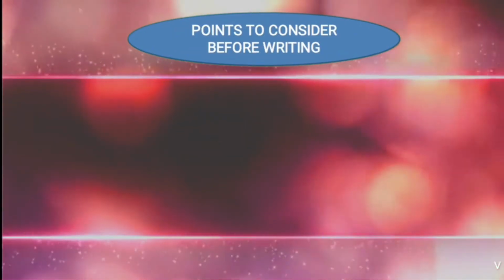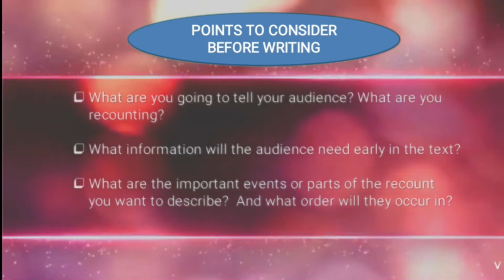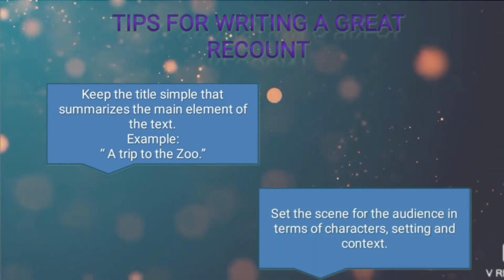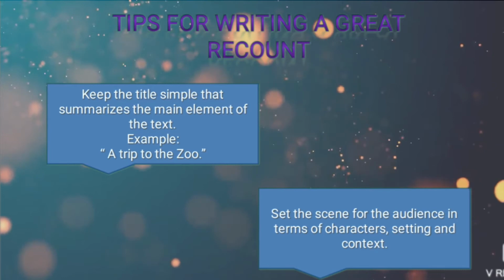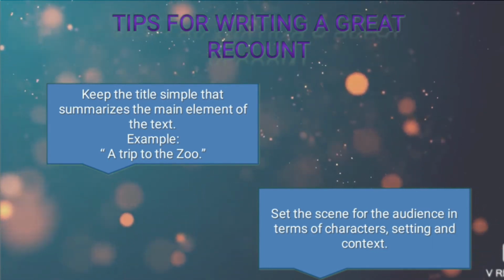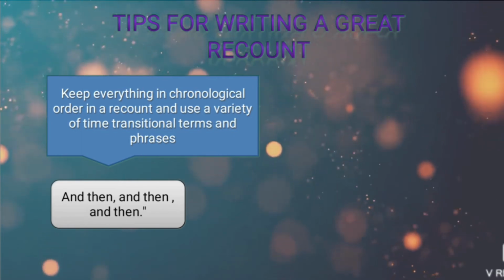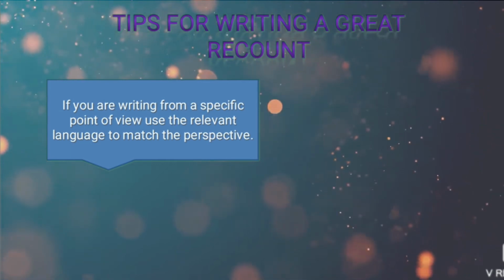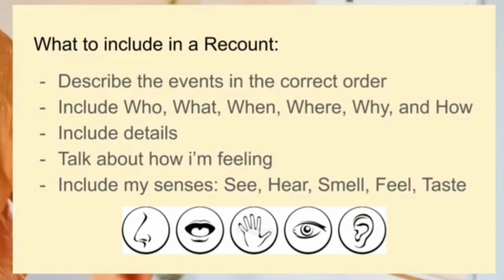Writing a Recount - English Literature X IPS